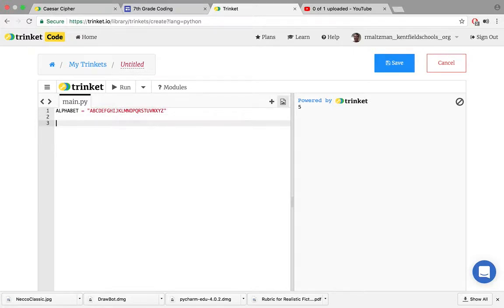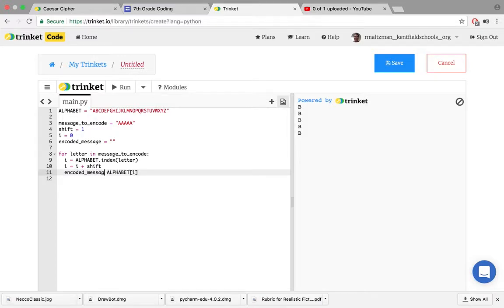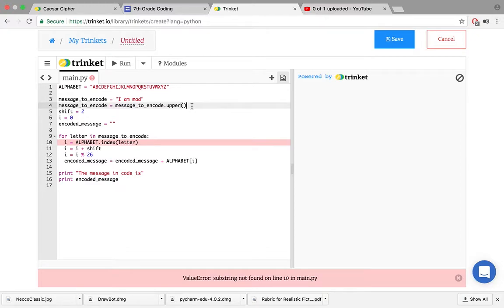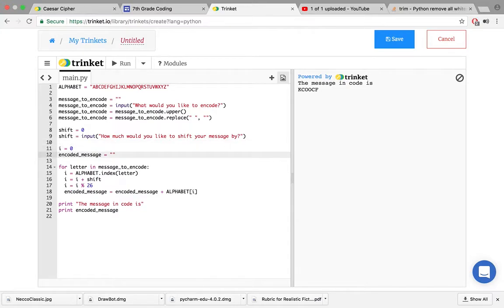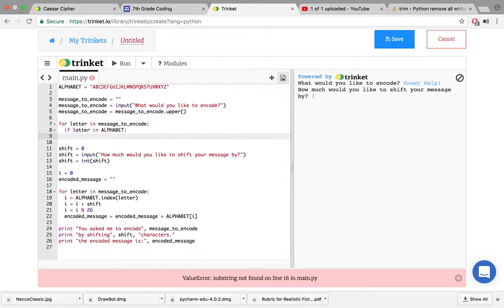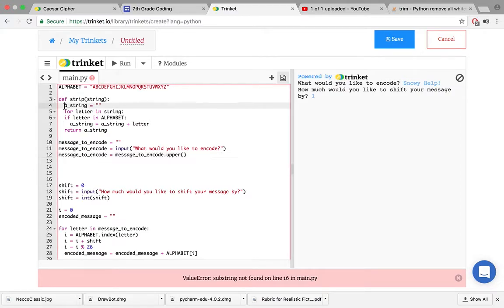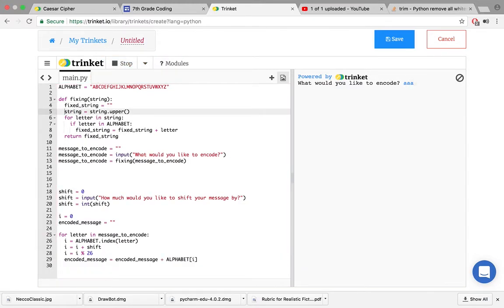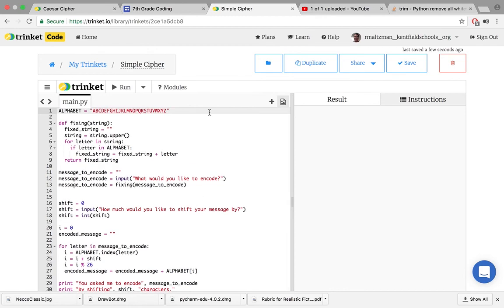V17 Simple Cipher